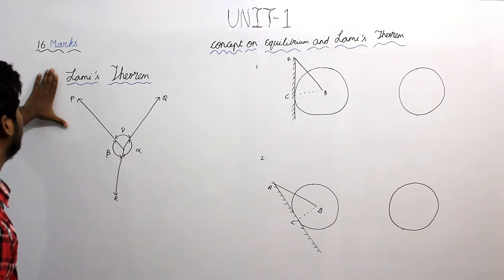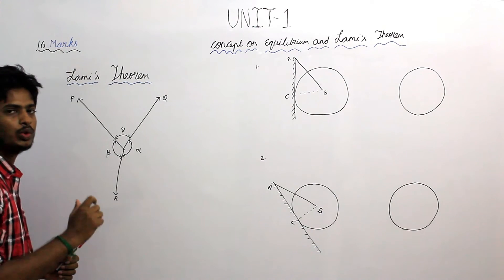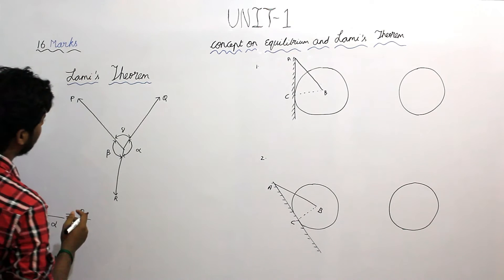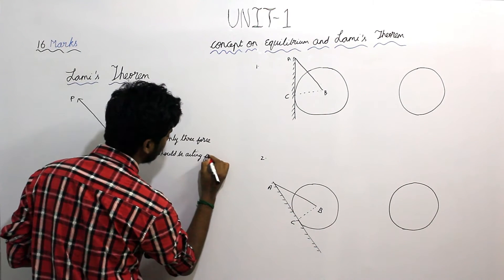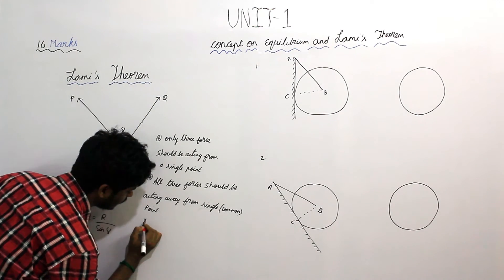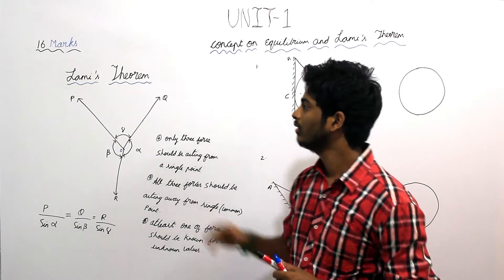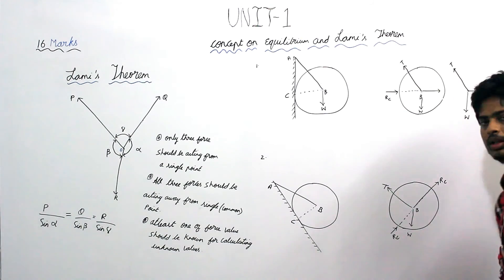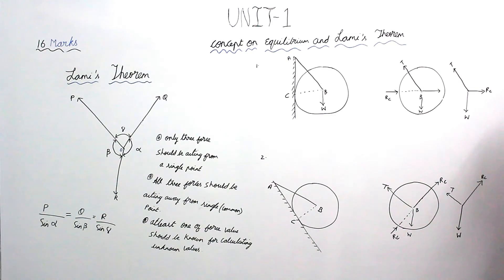LAMI'S THEOREM CONCEPT AND BASIC FREE BODY DIAGRAM